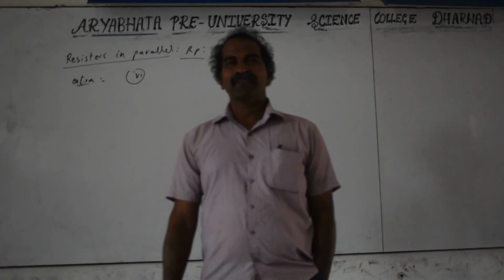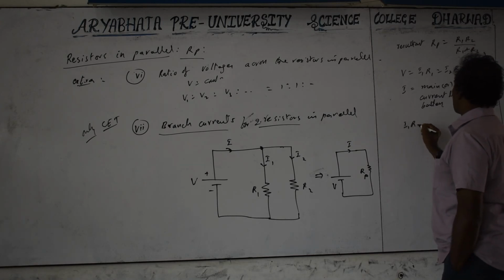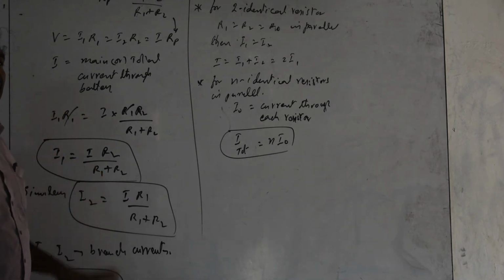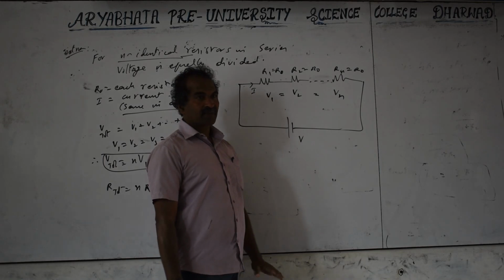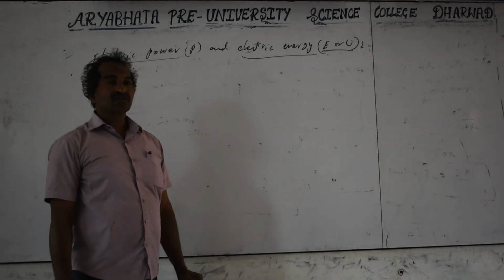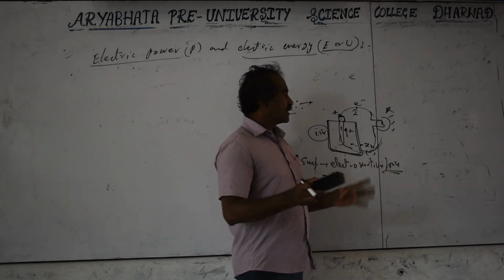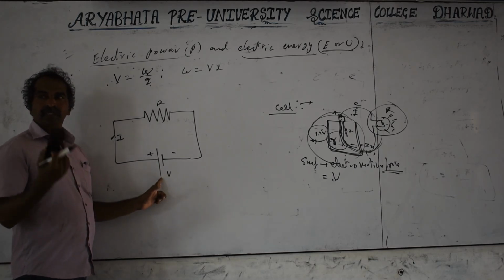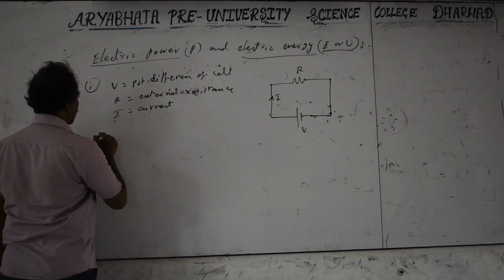Konnurs Aryabhata theory classes CURRENT ELECTRICITY 16 Prof Shankar Sir